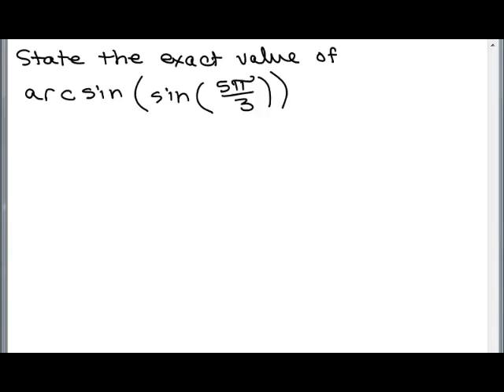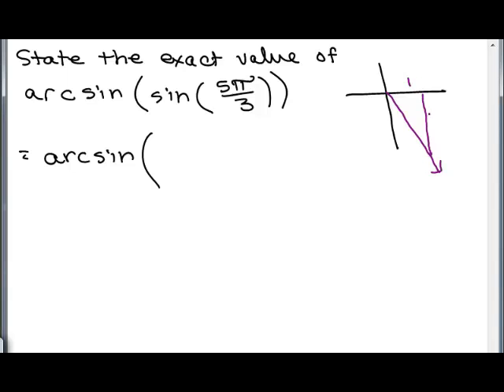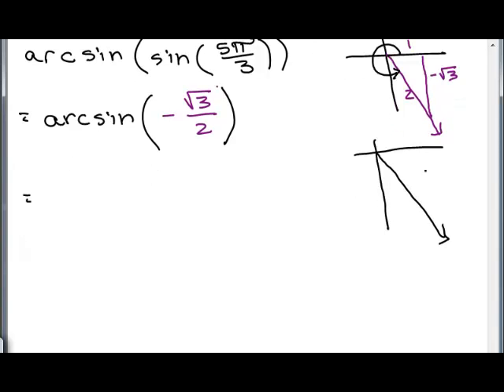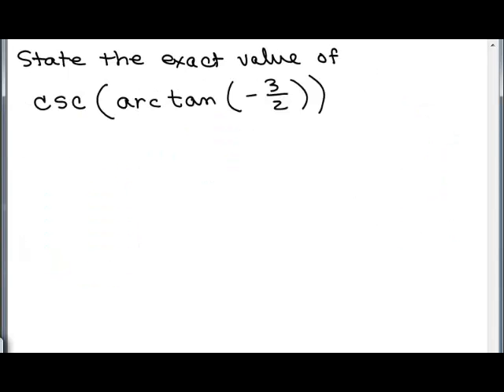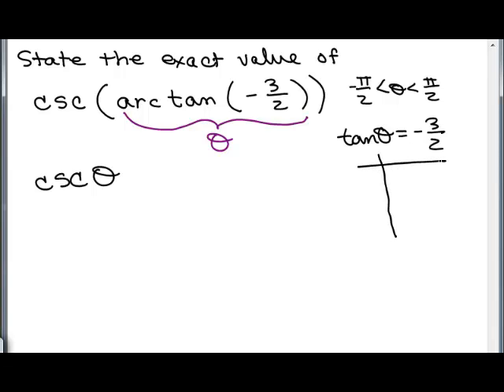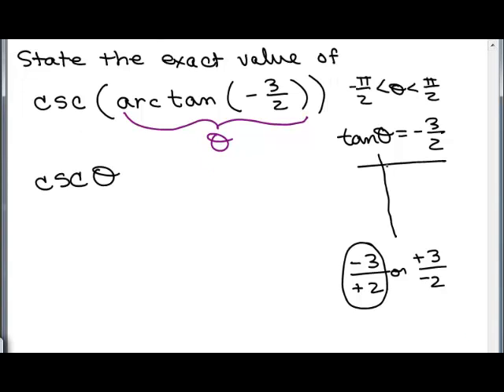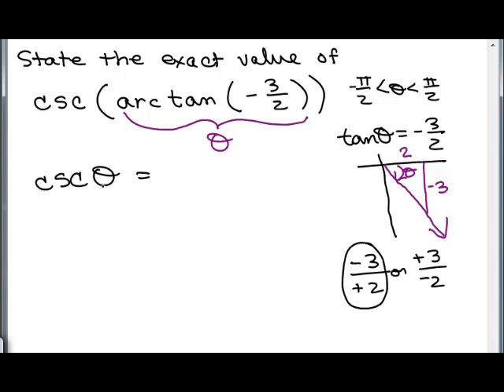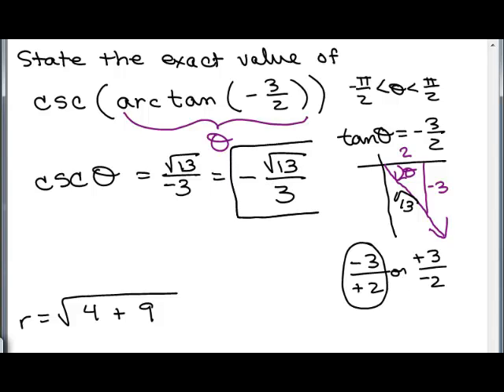Trig Review 18-19